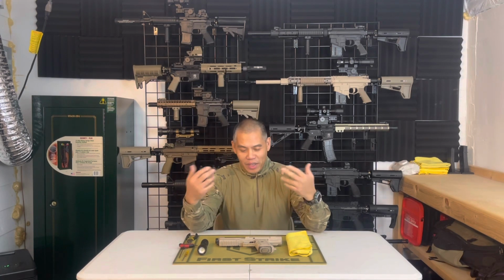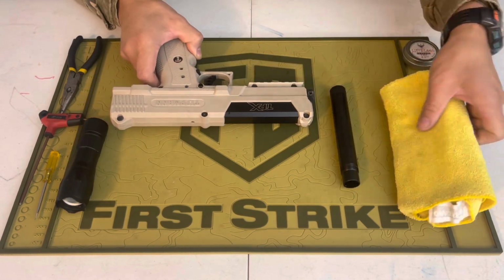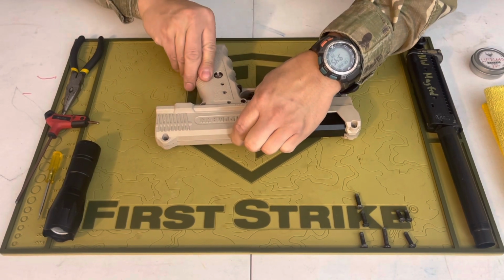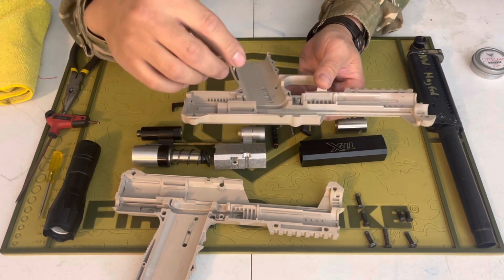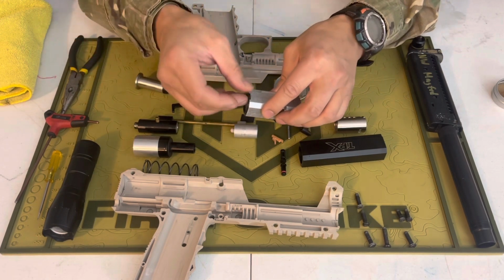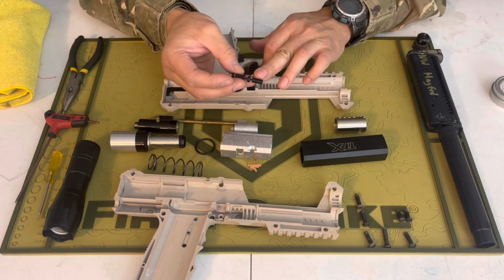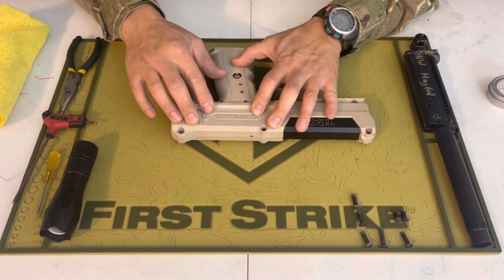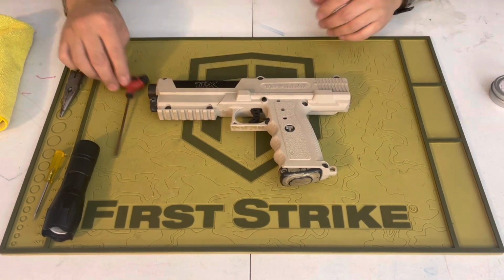How-to!! Disassemble and Reassemble the Tippmann TiPX Paintball Pistol.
Tippmann has built a reputation of producing simple, durable, and reliable markers. Their TiPX Magfed pistol is no exception. With countless players choosing it as their first marker when getting into Magfed gameplay. Whether as their primary or their backup marker, the TiPX pistol has delivered consistent Magfed results when called upon throughout its history. However, even the most reliable markers need maintenance from time to time. Also, the TiPX will require disassembly and reassembly to install the numerous upgrades that are available for it. In this video we show you our process that has kept our TiPX pistols gameplay ready.